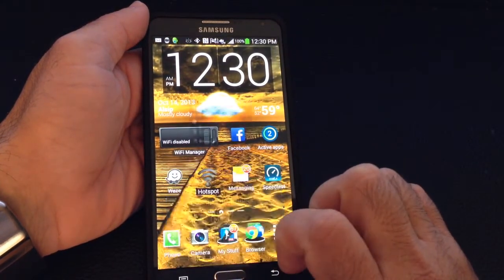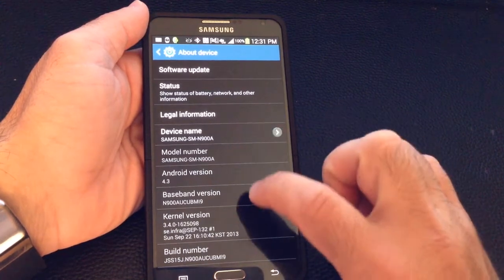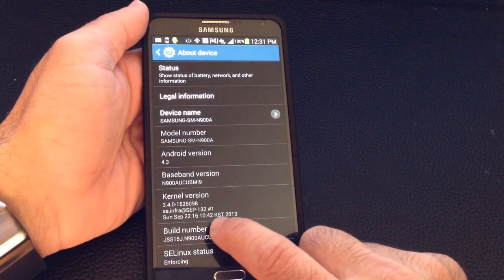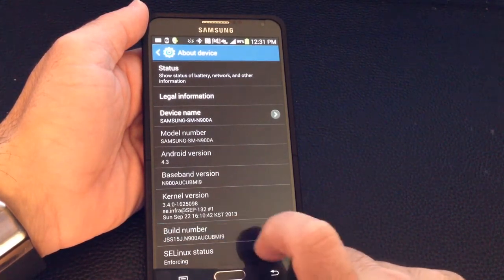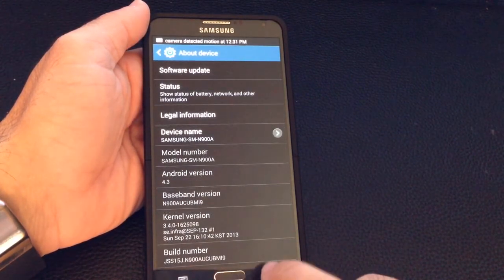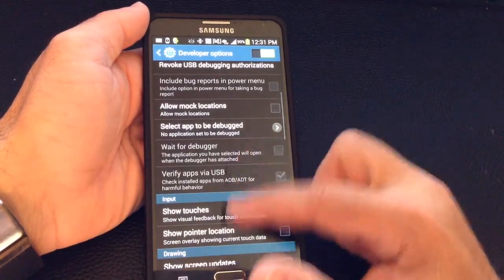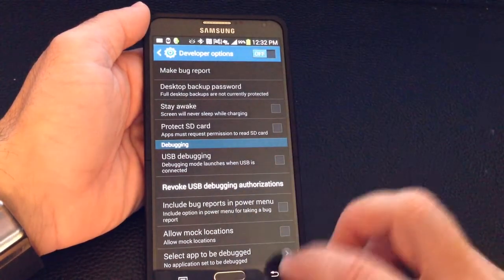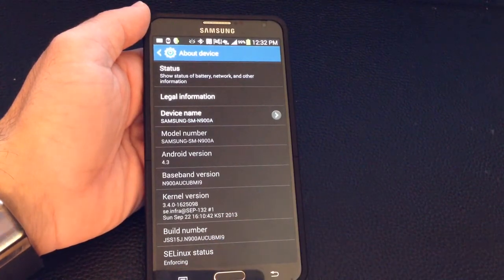Samsung Galaxy Note 3 Tip: How to enable developer options hidden menu